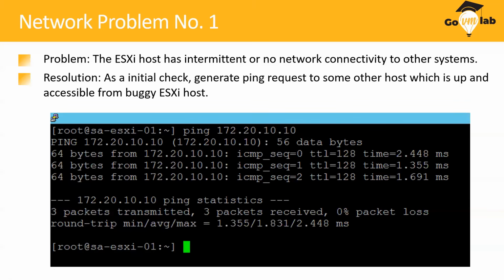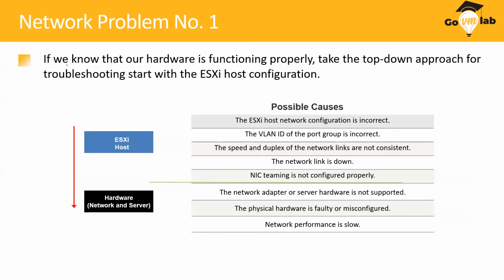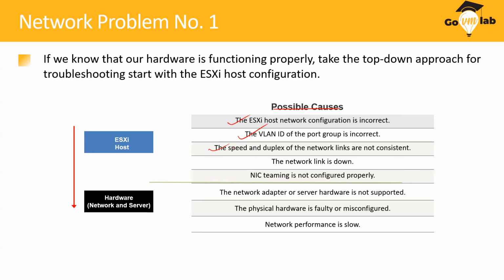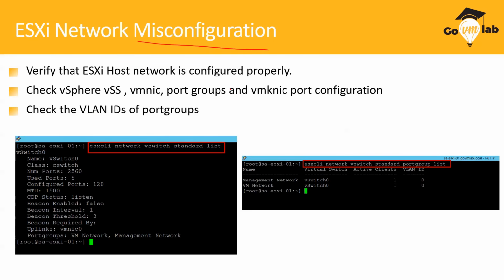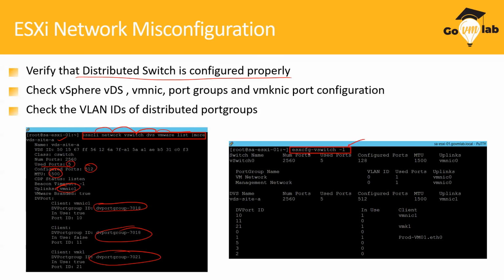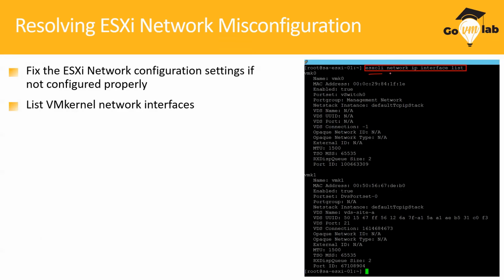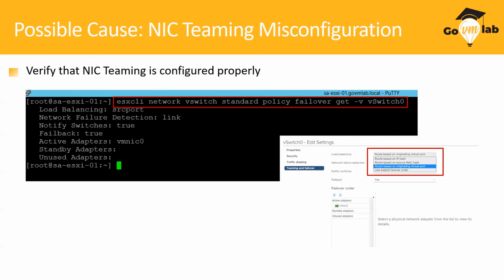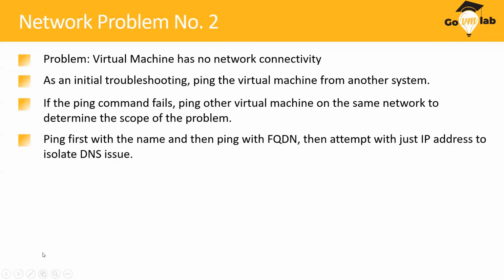Lecture 61. VMware ESXi Network Troubleshooting | ESXi Host Connectivity Issue | vSphere 8 | GoVMlab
Facing ESXi host network connectivity issues?
In this VMware tutorial, we’ll walk you through a step-by-step network troubleshooting process for ESXi hosts — from checking physical NIC status to using ESXCLI and networking commands for debugging.

👉 In this video, you’ll learn:
✅ Common reasons for ESXi host connectivity failure
✅ How to validate network configurations and uplinks
✅ ESXCLI commands for troubleshooting vmnic, vSwitch, and port groups
✅ How to verify Management Network, vMotion, and VM traffic paths
✅ Real-world tips to resolve packet loss, VLAN, and duplex mismatch issues

📚 Perfect for:
VMware Administrators and Network Engineers
Learners preparing for VMware interviews
Professionals looking to upskill VMware troubleshooting expertise

💡 Join GoVMlab Membership at just ₹299/month to access exclusive members-only videos published on YouTube Channel.